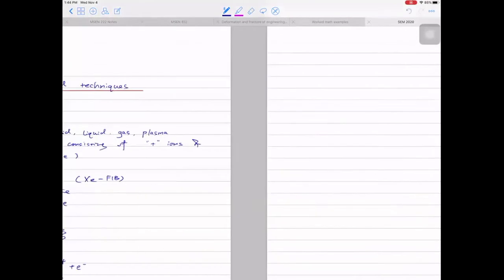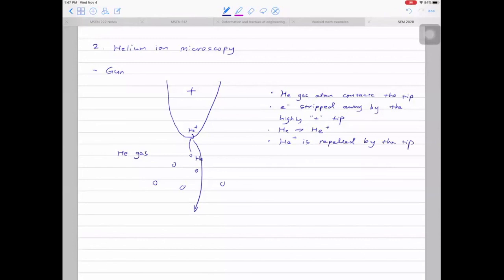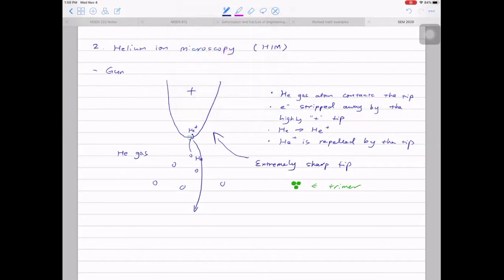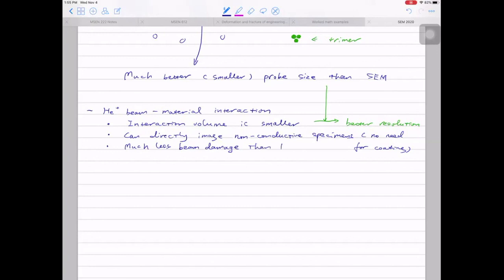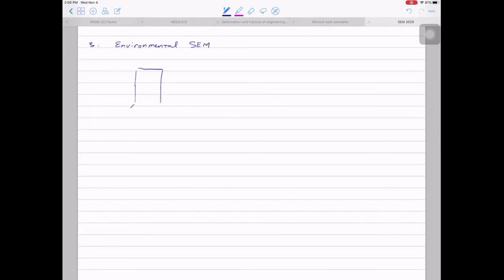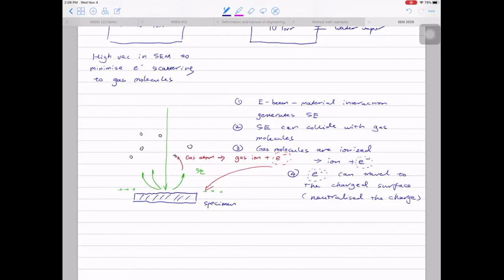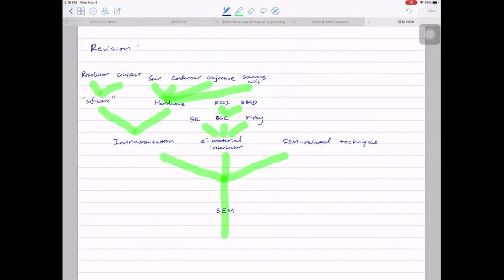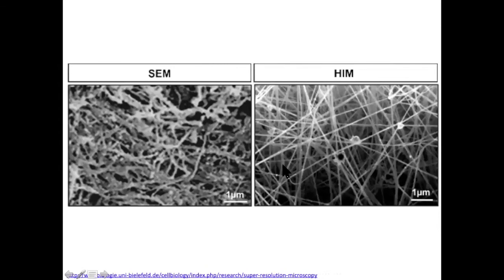Lecture 12: Helium ion microscopy, environmental SEM, and course summary